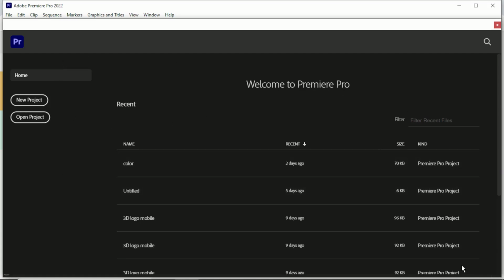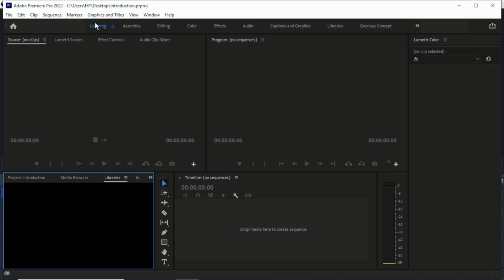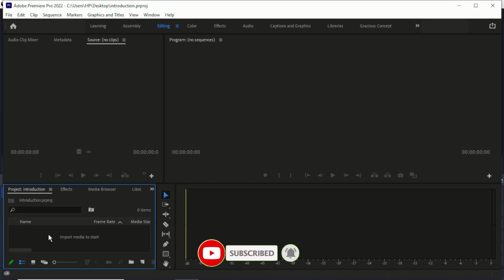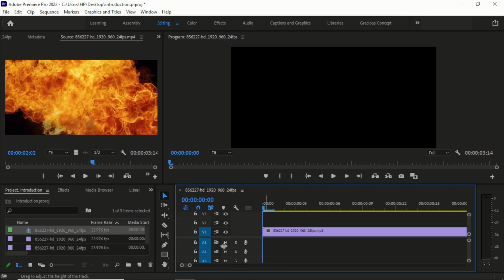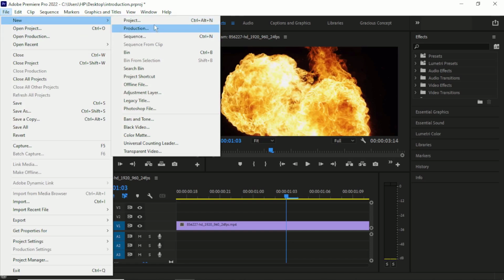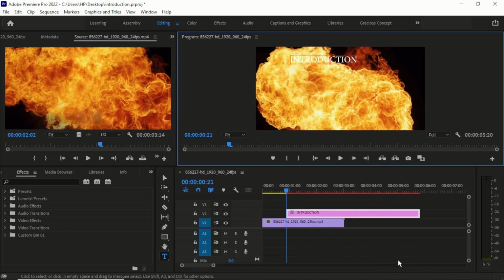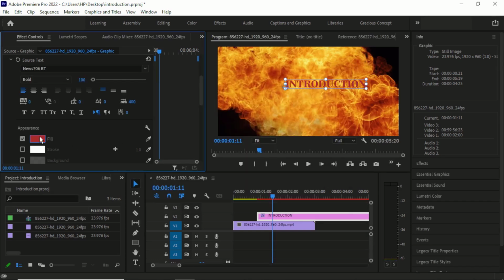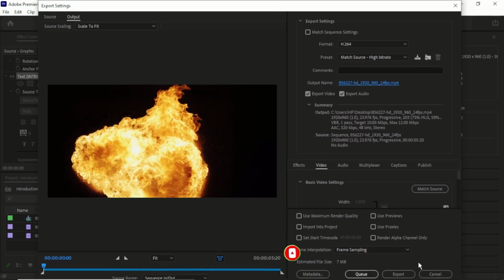How to Edit Video In Premiere Pro: Beginners Guide to Editing in 2024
"Learn the basics of video editing with our comprehensive introduction to Adobe Premiere Pro tutorial! Whether you're a beginner or looking to refresh your skills, this step-by-step guide covers everything from importing footage to adding effects and exporting your final masterpiece. Dive into the world of video editing and start creating professional-quality videos today!

🎬 Timestamps:
0:00 Introduction
1:15 Getting Started with Premiere Pro
3:30 Importing and Organizing Footage
7:45 Basic Editing Techniques
12:20 Adding Transitions and Effects
15:55 Audio Editing Tips
22:30 Exporting Your Project